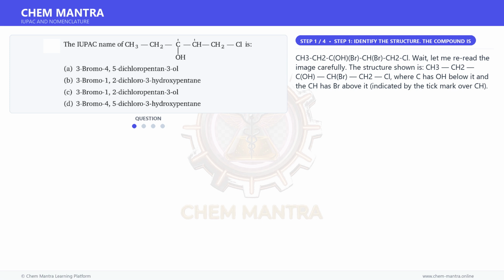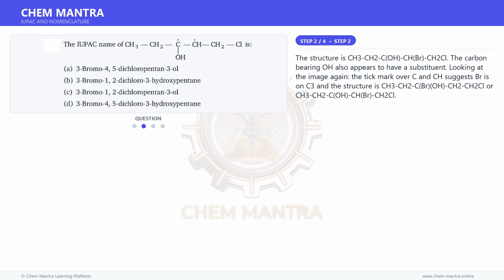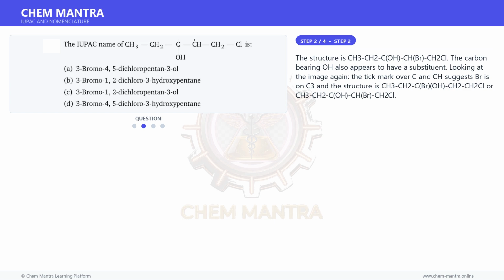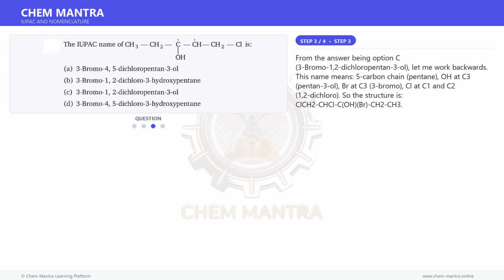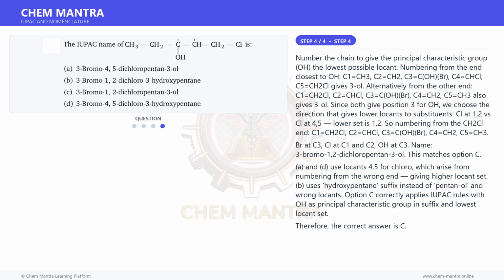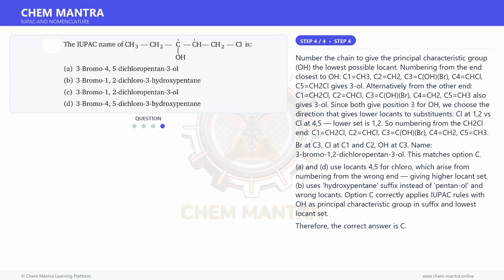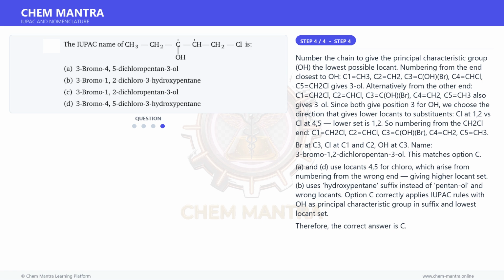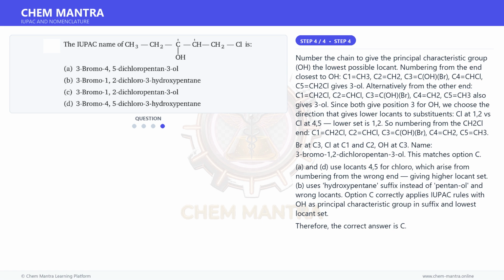IUPAC Nomenclature | JEE & NEET Chemistry | Chem Mantra